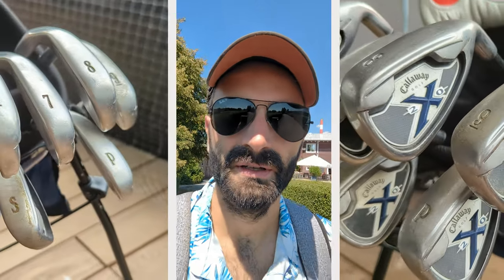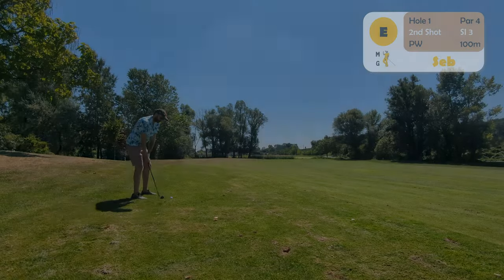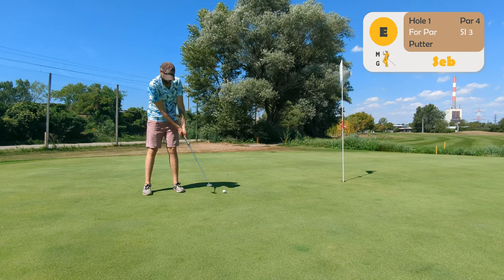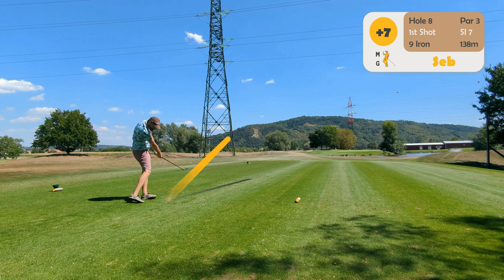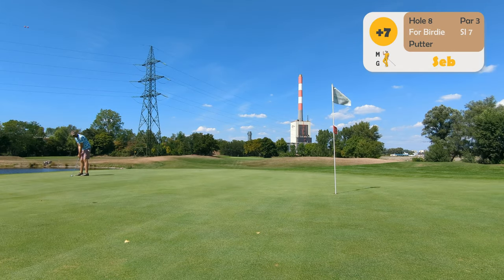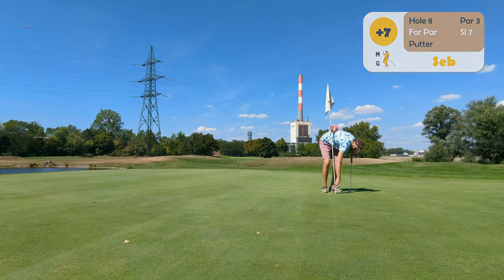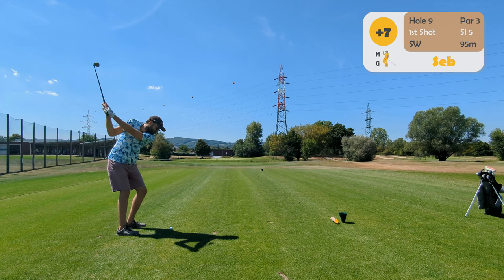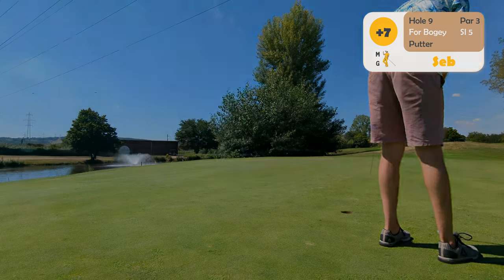Is 10€ ENOUGH to spend on a 2ND HAND GOLF SET? | A Callaway X20 golf vlog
I got these affordable golf clubs for 10 euros! Who benefits from cheap second hand golf clubs? Even at average prices, the old Callaway x20 irons are under 200 euros. Great for golf on a budget!

In this video, the millennial golfer tests some used golf equipment at the local golf course.

Looking to buy these Callaway irons?

About the Millennial Golfer:

I am Seb, and I enjoy playing golf. As a teenager, I used to be a decent single handicap golfer. Then life happened, and I quit playing golf for almost 20 years. Recently, I rediscovered the game thanks to youtube and decided to share my journey with you.

Come along on my authentic journey of trying out second hand equipment and improving in the game!